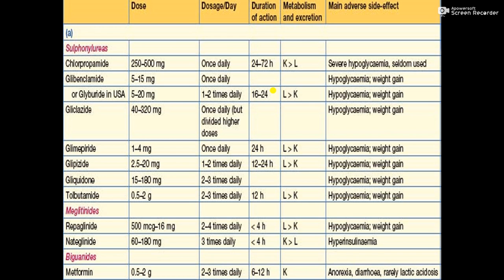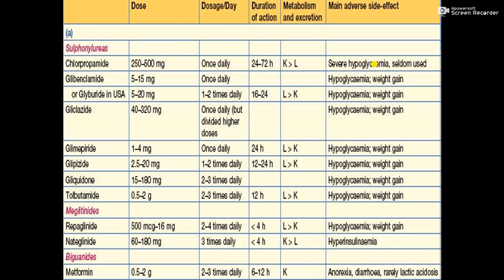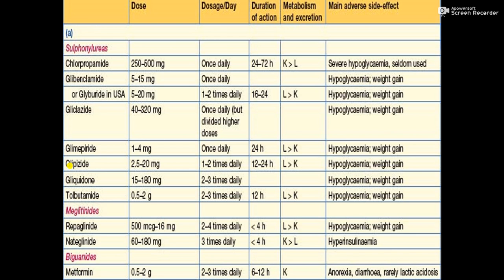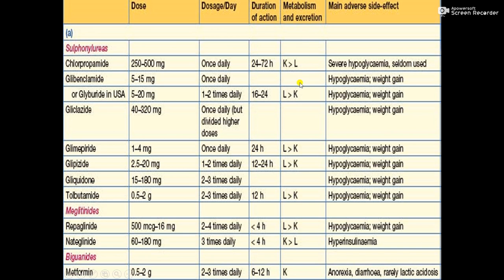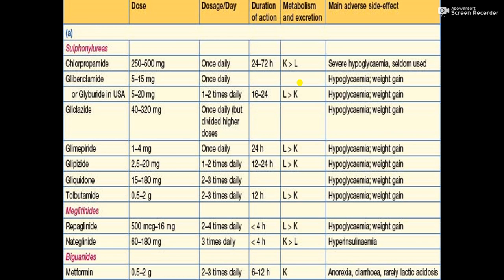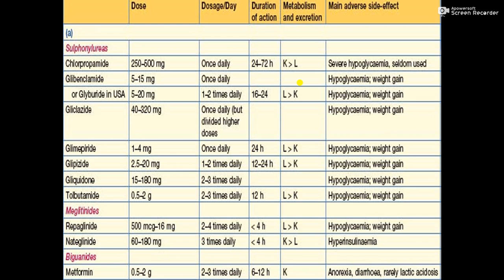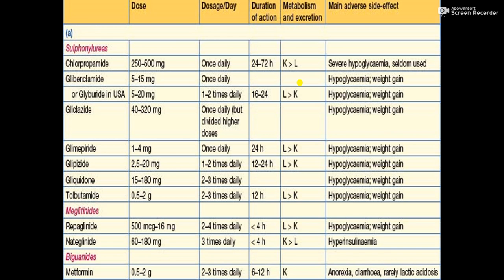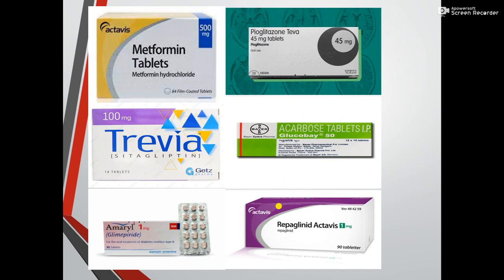Oral Hypoglycemic medication and doses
1. What is Diabetes Mellitus.
2. Discuss the different doses of hypoglycemic drugs.
3. Differentiate sulfonylureas and meglitinides.
4. Discuss mechanism and pharmacokinetics of antidiabetic agents.
5. Adverse effects reported by Hypoglycemic drugs.